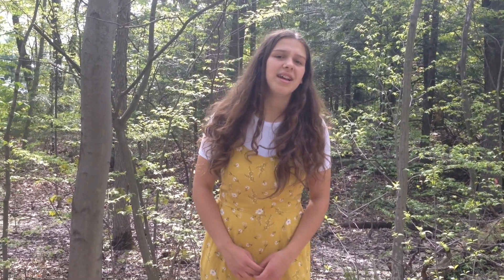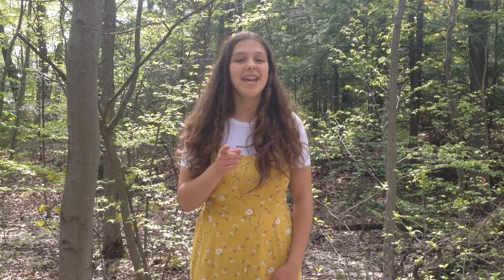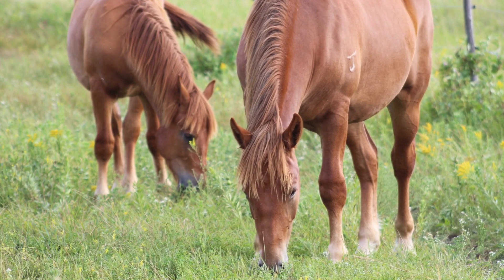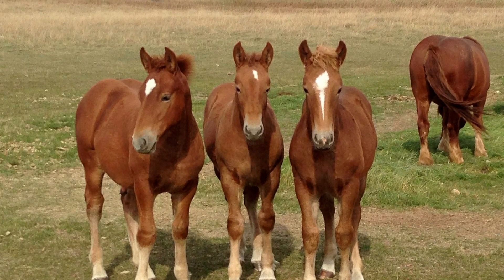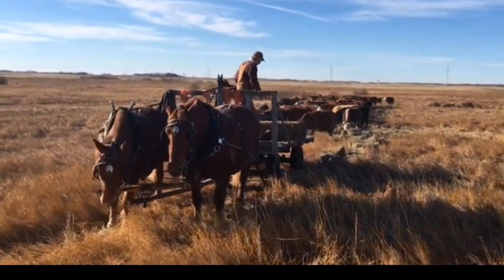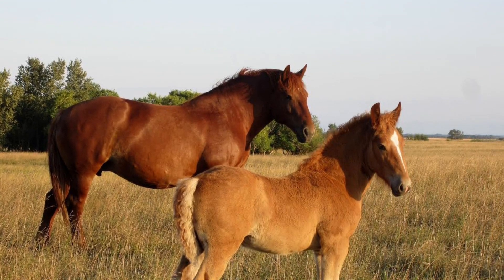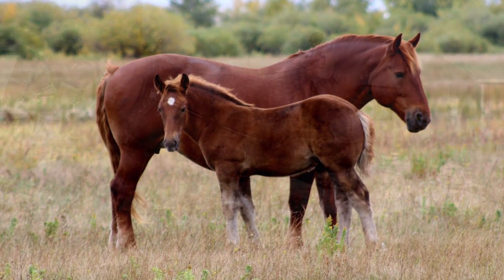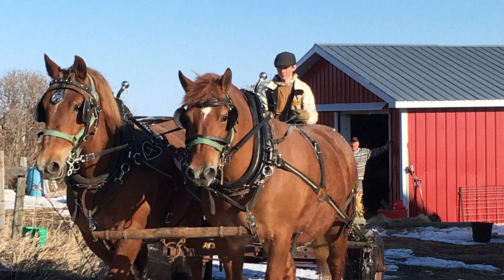The Suffolk Punch Horse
The Suffolk Punch horse is critically endangered in Canada. Heritage Livestock Canada hopes to raise awareness for these struggling breeds.